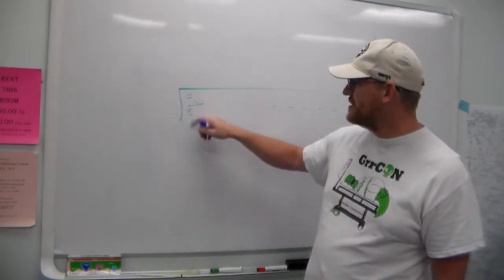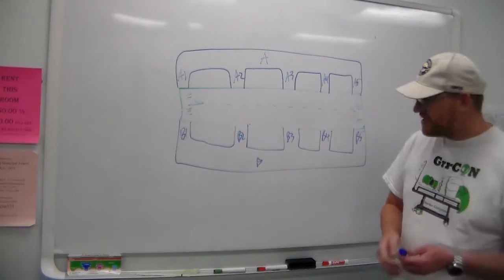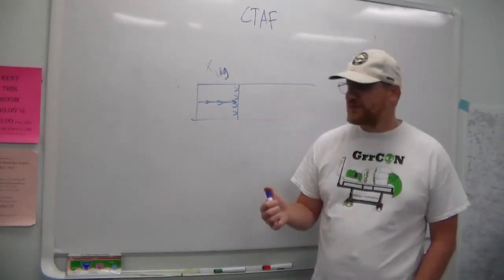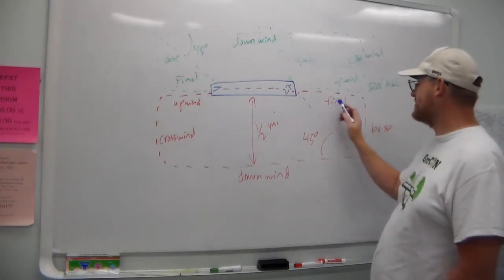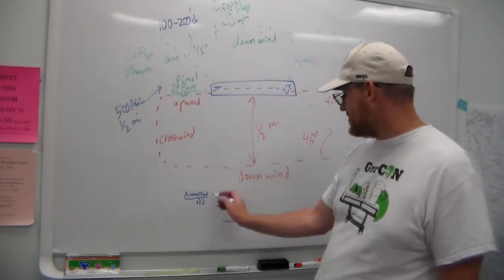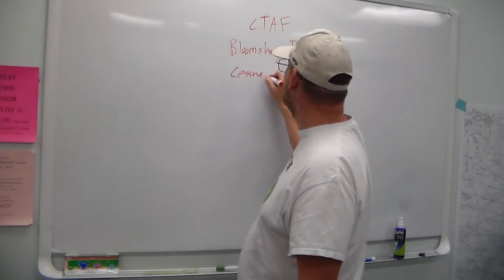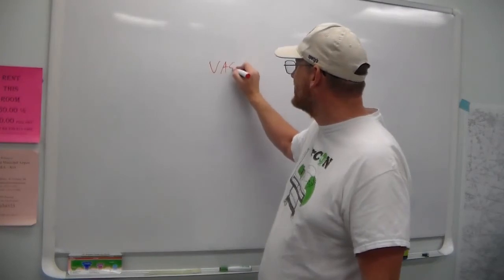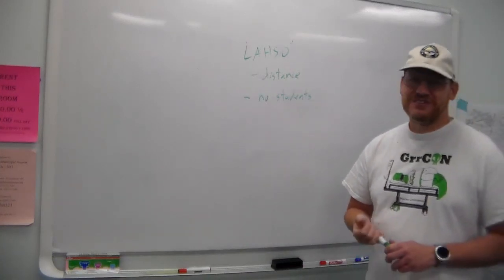EAA Chapter 1641 Private Pilot Ground School Chapter 7